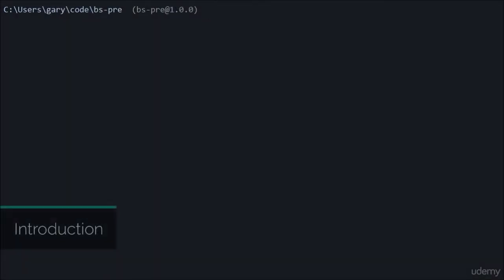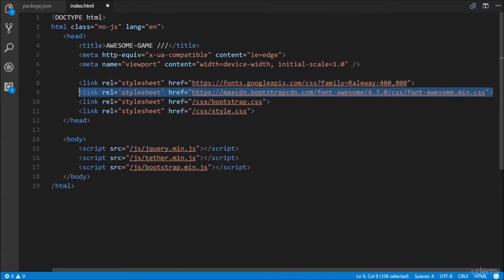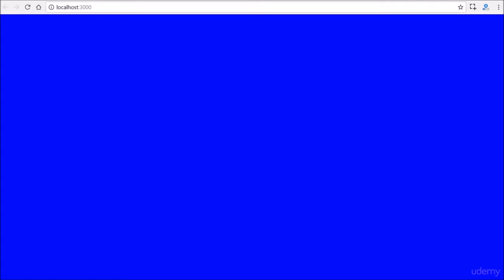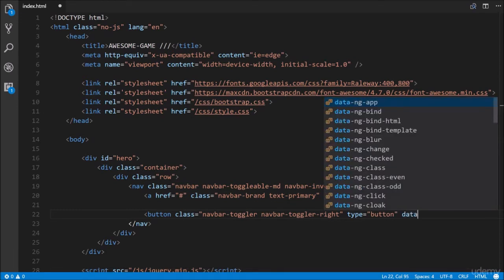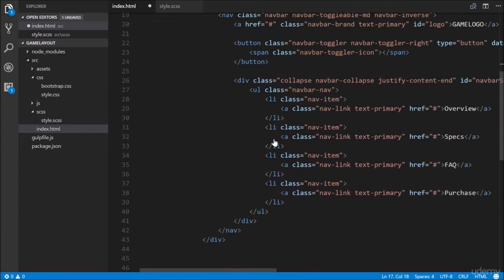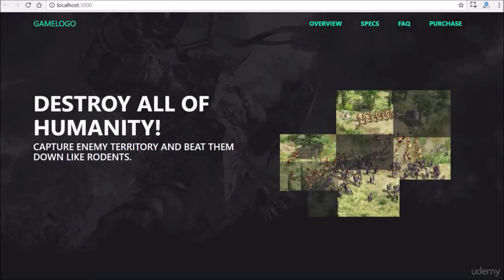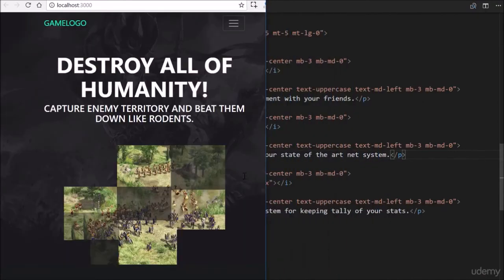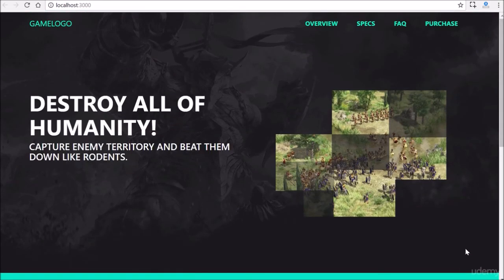🔥[Game Website] Learn Bootstrap by Creating Website Step by Step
Description
If you're anything like me, you like learning by example and actually getting your hands dirty. That's why I created this quick and easy course on leraning Bootstrap 4 by Example.

You're going to learn how to get up and running with a Bootstrap 4 project using the Node Package Manager. This is the most robust way of integrating Bootstrap 4, as it gives you access to Sass!  Don't worry, if you don't know what all of that means, I explain it all.

Then, you're going to learn about the core fundamentals of Bootstrap 4 while we develop a single, responsive layout.

This will give you the confidence you need going forward to start integrating Bootstrap 4 within your own projects.

Who this course is for:
-Web Designers
-Front-end Developers

What you'll learn:
-How to Integrate a Bootstrap 4 Project
-How to Create a Development Environment using Gulp
-Customize Bootstrap 4 Sass
-Build a layout using Bootstrap 4
-create responsive website in bootstrap 4
- create template using bootstrap 4
- create website
- Responsive Bootstrap Website
- Create Website Start to Finish
- Create Website From Scratch Using Bootstrap 4